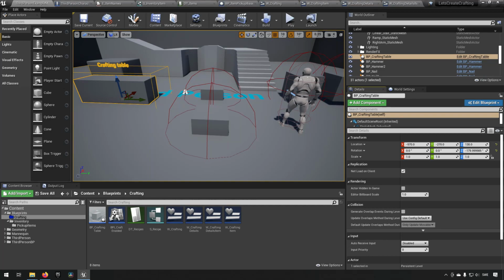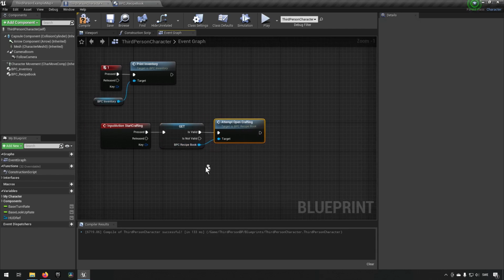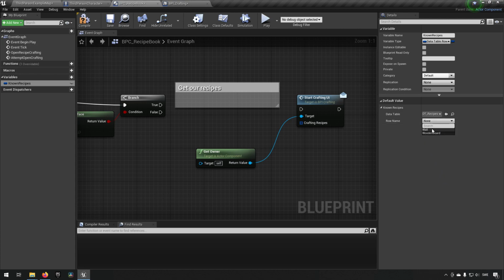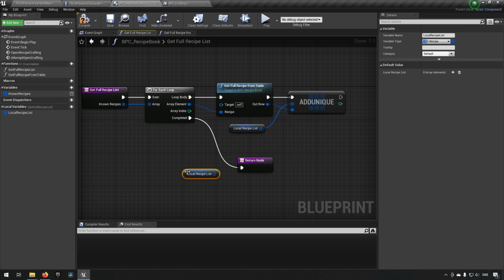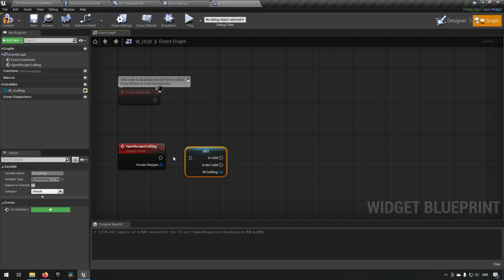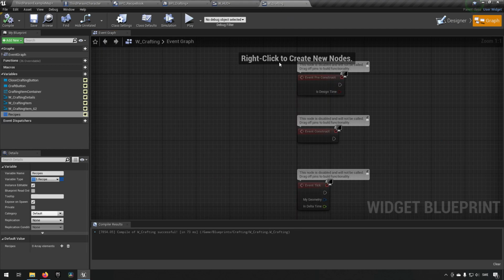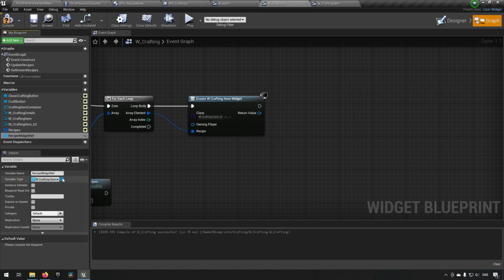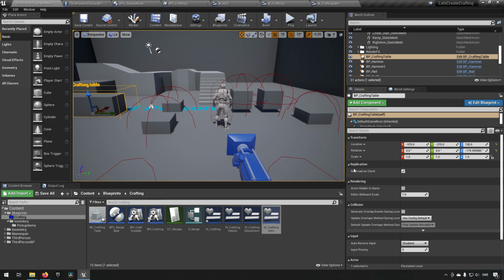Let's create a game system: Crafting, part3/6 + FREE DOWNLOAD - Unreal Engine 4 + 5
In series we delve into the creation of a crafting game system. In this episode we start creating the crafting actor component.

Make sure to download and start from the starting project to have the inventory systems in place.

STARTING project (this is the project you open up to start with, it contains the basic inventory system only)

FINISHED project (This is the project we end up with in the end of the tutorial series)